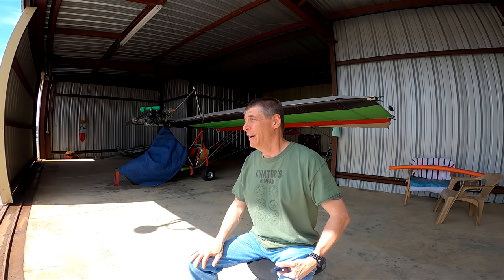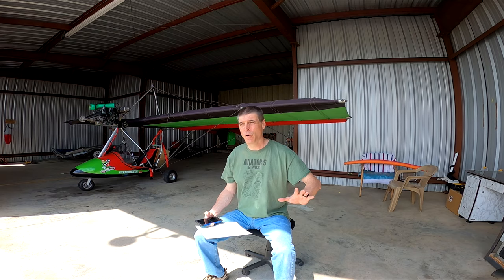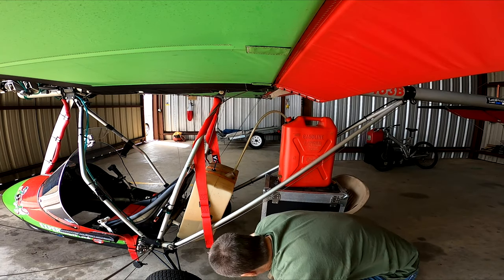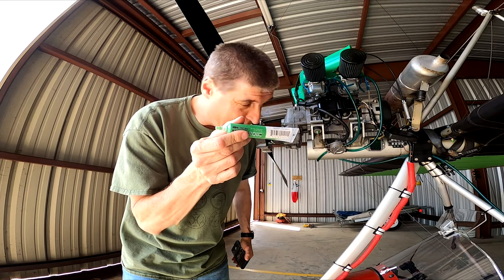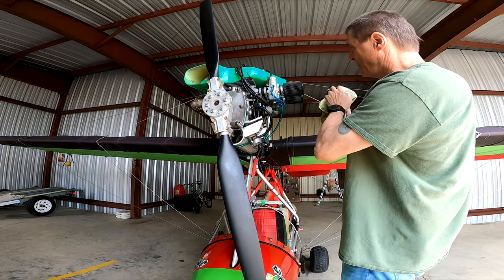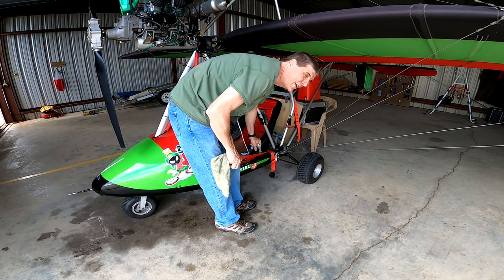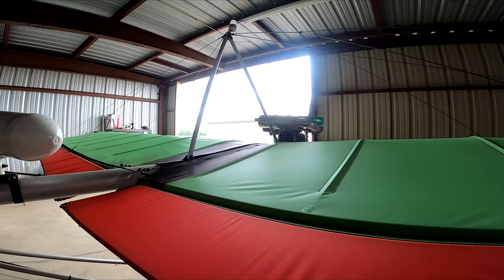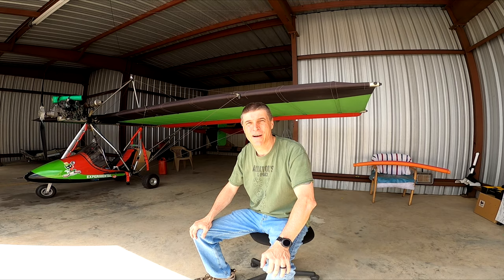How to Pre-Flight Your Phantom X-1 (or other ultralight)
These are the pre-flight inspections I do on my Phantom X-1, but many of these items apply to all ultralights.  Did I miss anything?